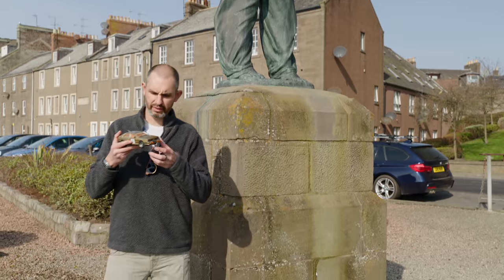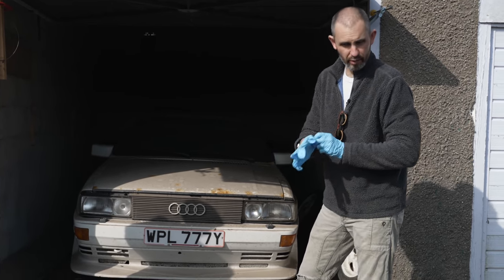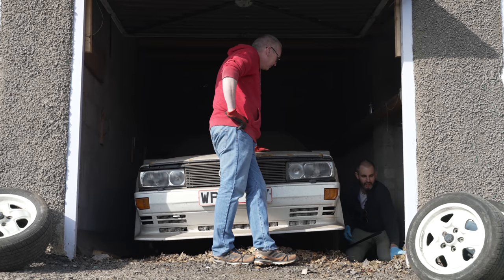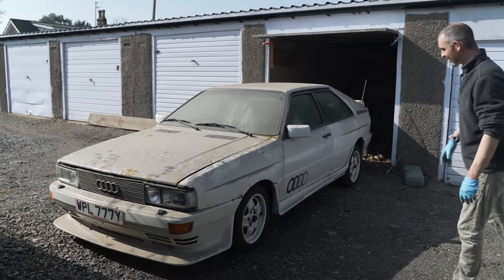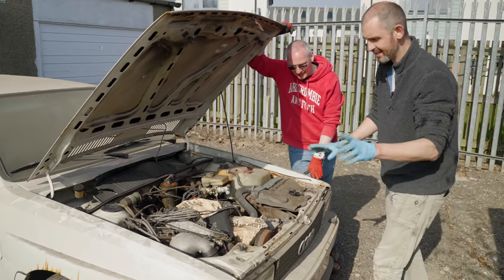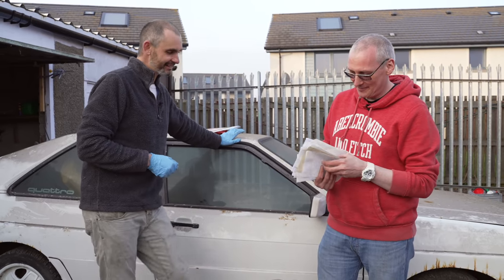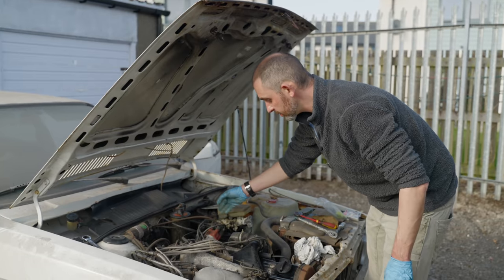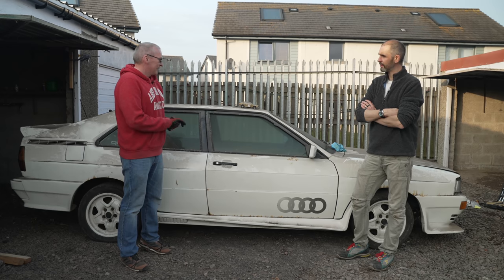Audi Ur Quattro Turbo Barn Find - rare survivor sat for nearly 30 years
Audi Ur Quattro Turbo Barn Find  - rare survivor sat for nearly 30 years. Whilst all Ur Quattros hold allure to Jonny, this Alpine white example properly hooked him in. Why?  Two reasons. One, It has been sat inside a council garage since 1994. Untouched. Jason (who got in touch with us) has no idea why his brother stopped using it, and why it was put on blocks and left. He also didn't realise quite how early it was. And that's the second reason. This is a 1982 car. It is one of the first 72 RHD versions made for the UK market, making it pretty scarce.

Same white Fuch wheels, but the barn (council lock up) find Audi had been fitted with some kind of bodykit and chin spoiler. As was common at the time, it has also had its quad headlights swapped for the post 1983 oblong units.

CHAPTERS
0:00 Intro
1:24 Meet Jason Harrison
2:47 Opening the garage door
4:02 Launched at 1980 Geneva motorshow
5:10 Subscribe yeah?
6:52 Audi's 4WD drivetrain history
7:30 Changing rally forever
8:02 Owner's car history
11:07 Pushing it out
12:00 Out in the sun since 1994
13:00 Historic litter!
13:42 Interior condition
15:55 Engine bay
17:00 Audi Quattro car cave!
18:40 Paperwork history
20:38 VIN decoding
22:30 Early RHD car verification